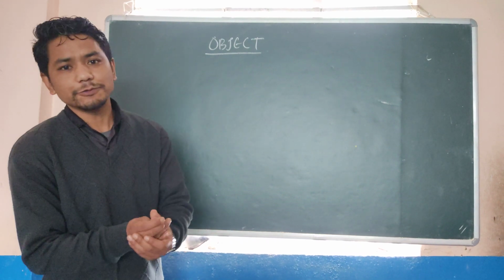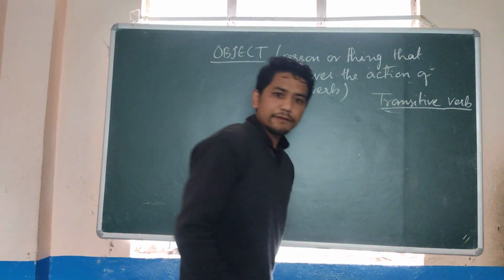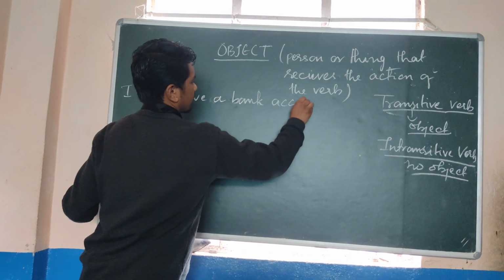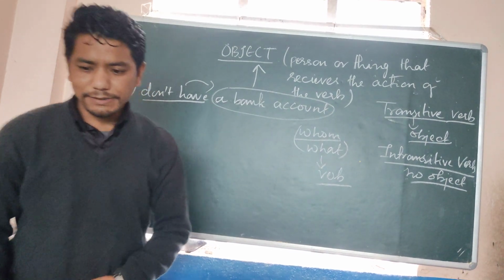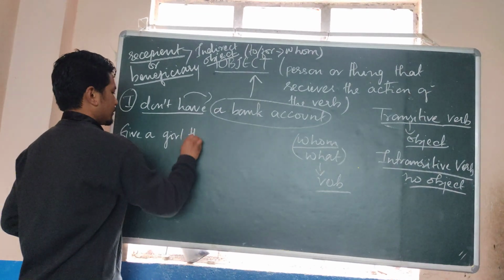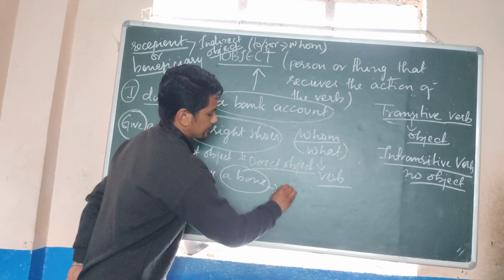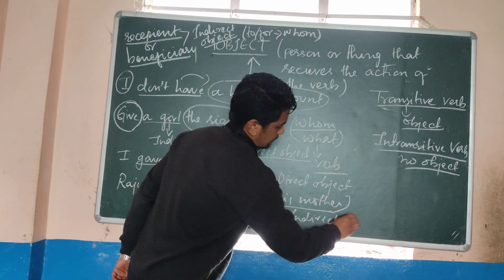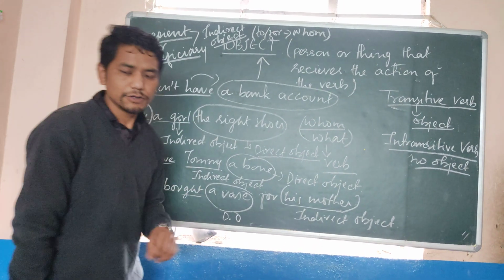OBJECT : Direct Object and Indirect Object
How to find direct and indirect object?